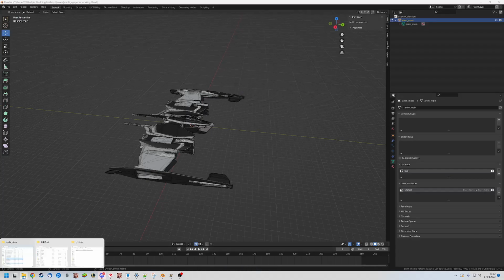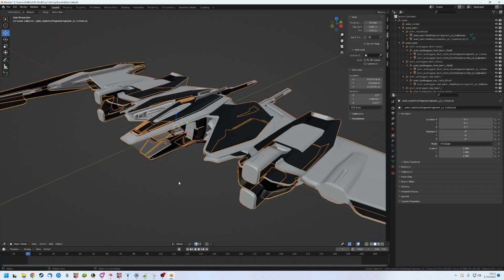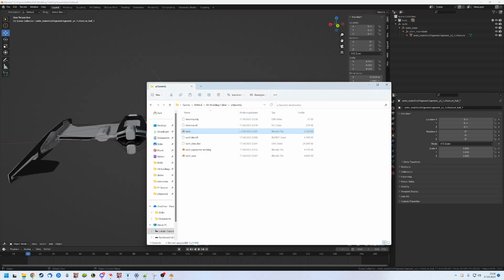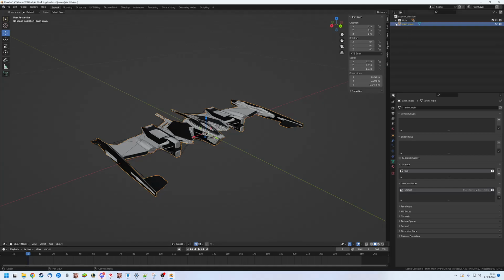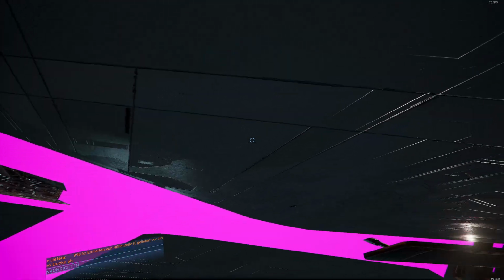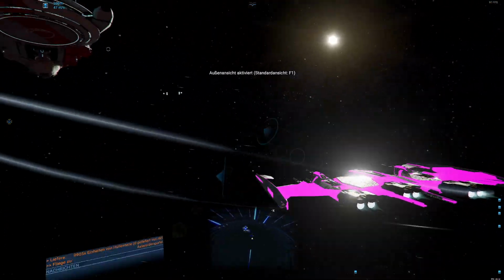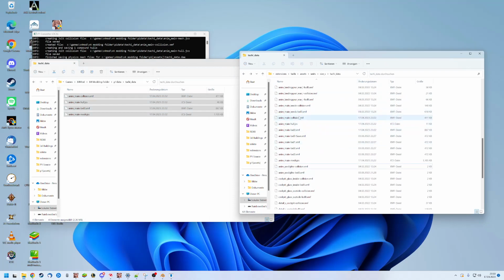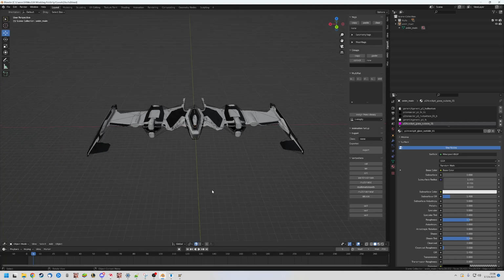X4 - Foundations modding: Creating a convex hull and new collision for your mod ship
uh. dont forget to replace the purple lod0 with your original one.